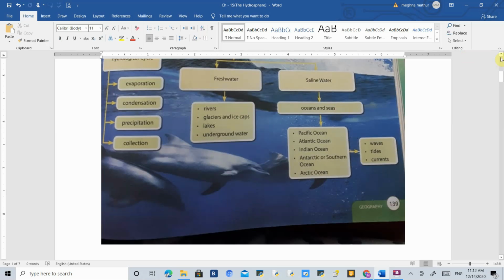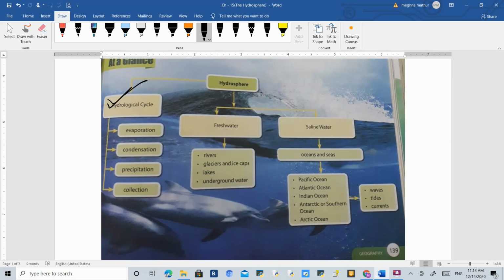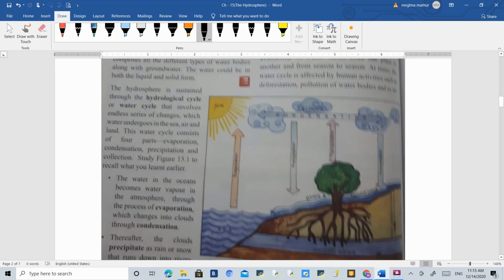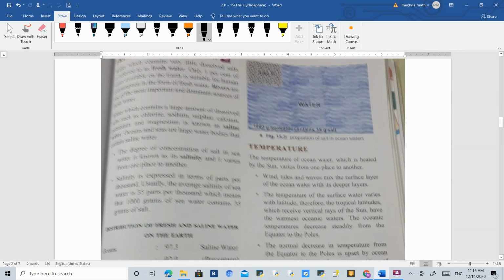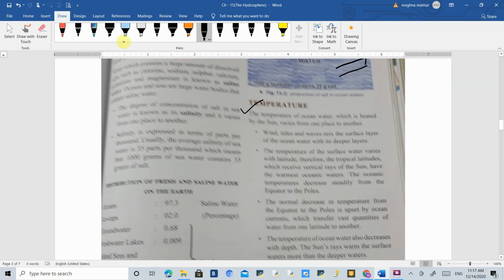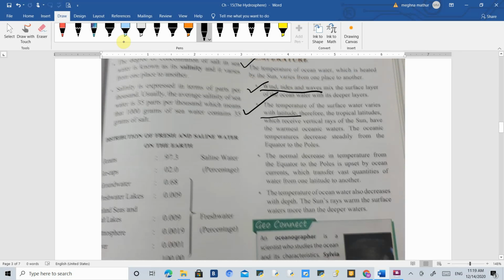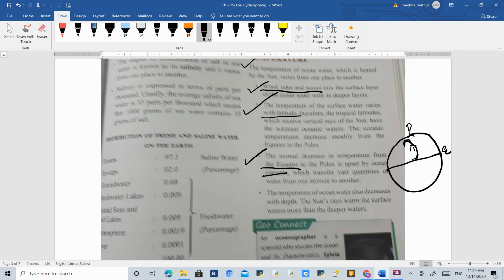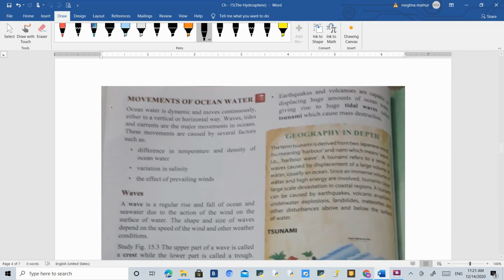Class-VII S.St (Ch - 15 Hydrosphere)Module - 01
Class-VII S.St